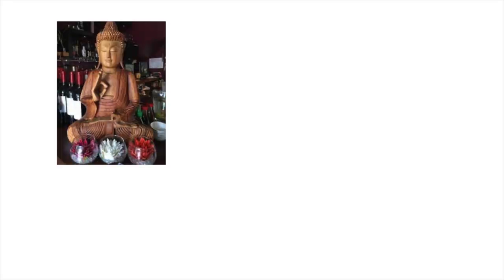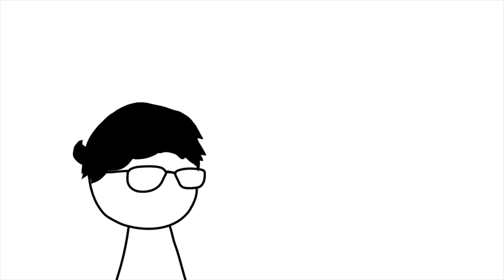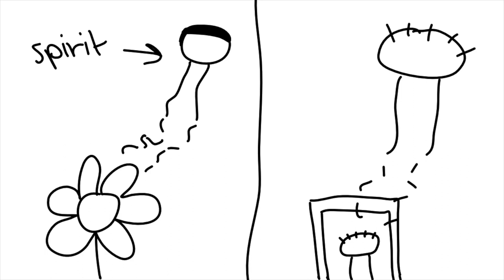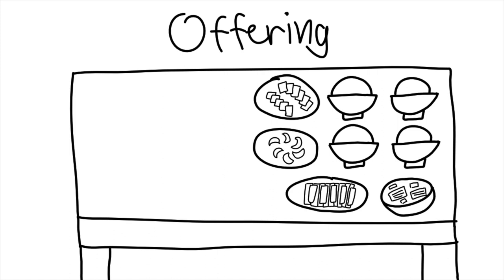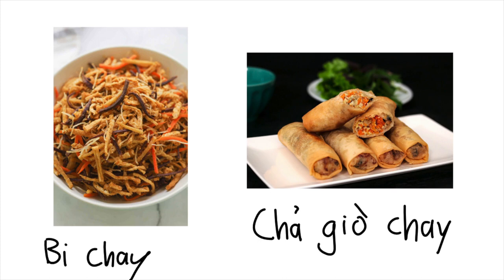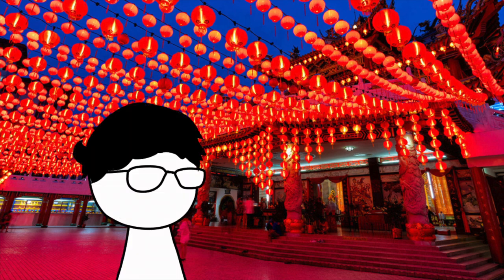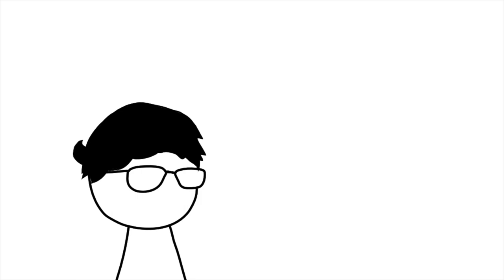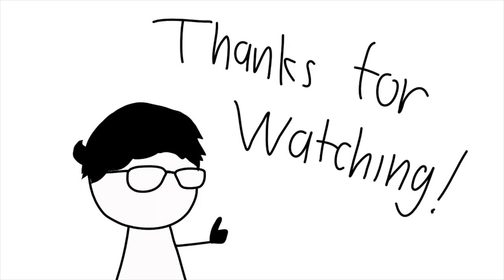Overview of Vietnamese Religion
Samsara Meaning: What’s in a Word?

Bi Chay - bi-chay

Why Ordering Chinese Takeout is One of My Favorite Ways to Meal Prep

McDonald's Wants You to 'Hack' Your Order with a 'Surf + Turf' Cheeseburgers and 'Land, Air, & Sea' Big Mac

The 7 Best Temples and Pagodas in Ho Chi Ming City, Vietnam

Ba Den Mountain, Cao Dai Temple, and Go Ken Pagoda Day Tour with Vietnamese Speaking Guide

This is a quick overview of Vietnamese religion. Like I said in the video, I'm not an expert, but I think I know quite a bit. I also have talked to a few people and looked at a few papers before making this video so I tried to be as knowledgeable on the topic as possible.